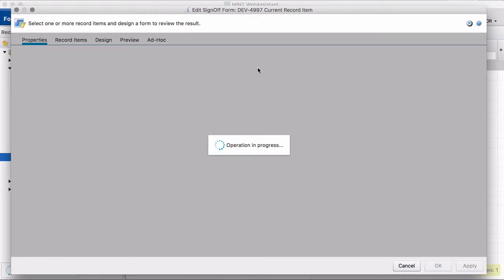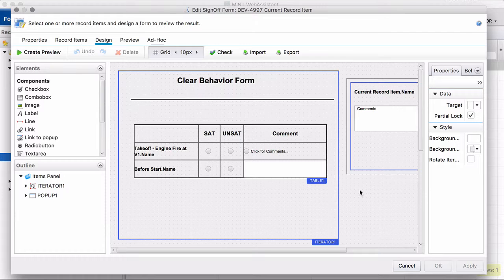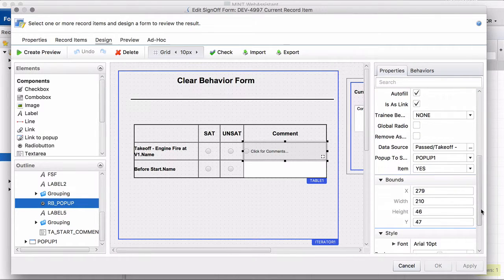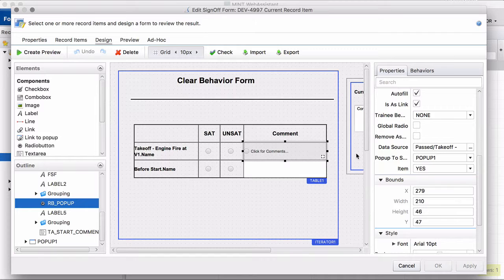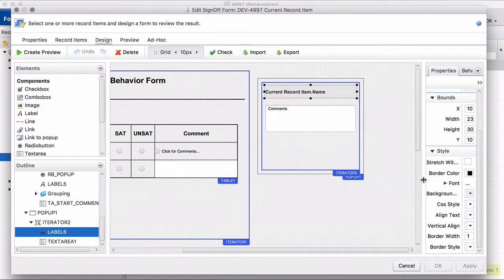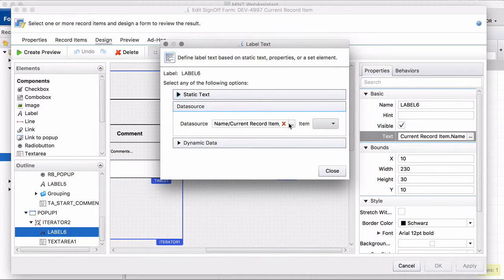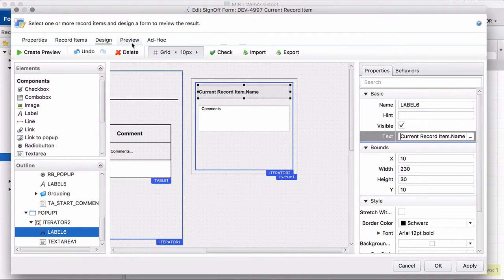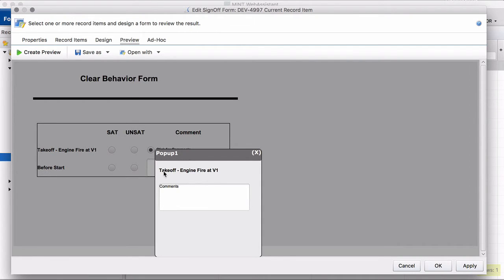Current Record Item on Forms in MINT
As a user of the FormBuilder I want the have a pointer to the Current Record Item, that is the one that opens the form.